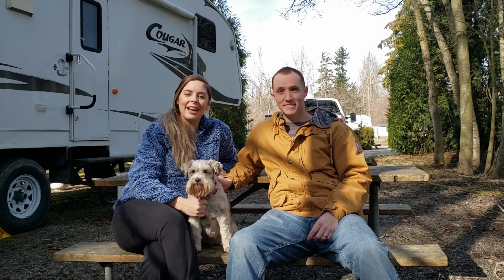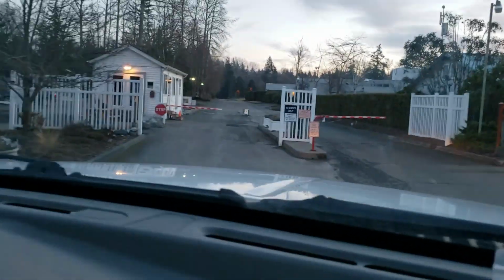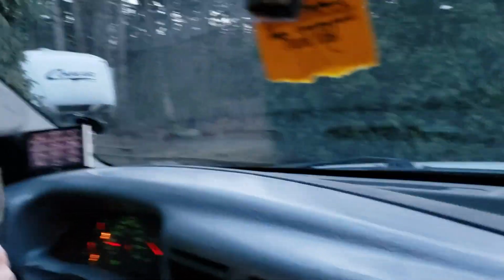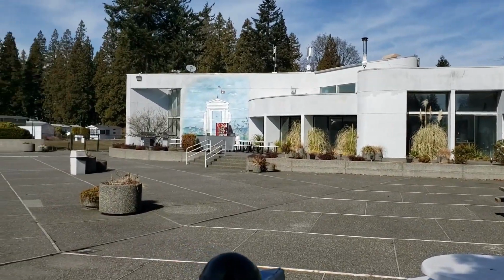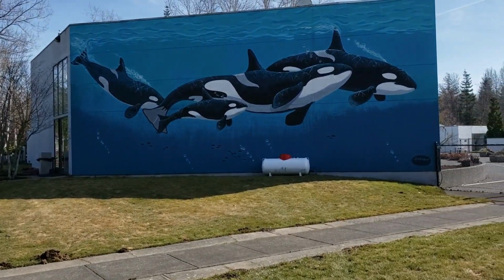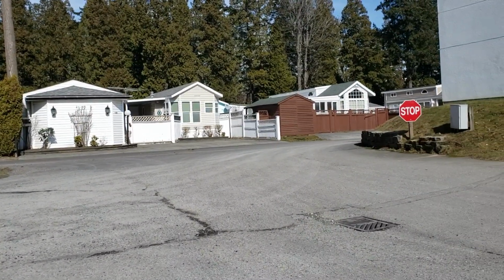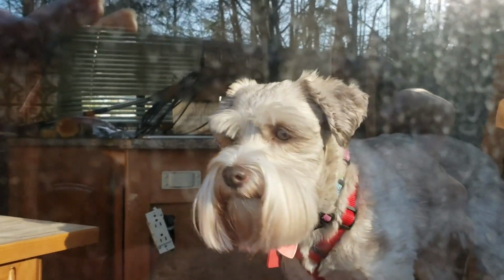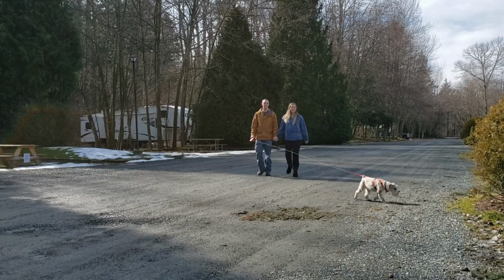FIRST TIME AT AN RV RESORT. Realizing we will have to modify how we camp.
At Beachwood Rv Resort in Blaine, WA. A review of our 3 day trip and our thoughts on the park itself. 2008 Cougar fifth wheel.